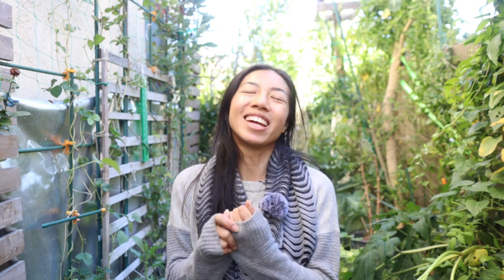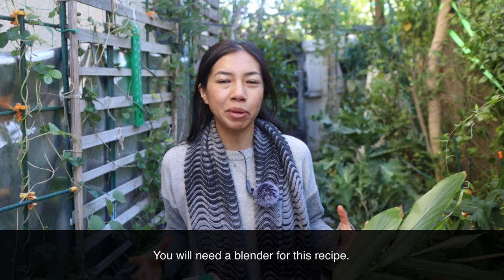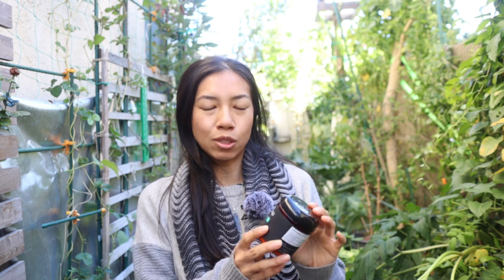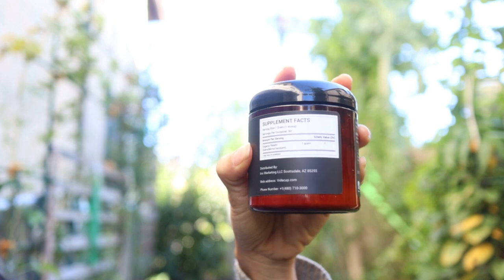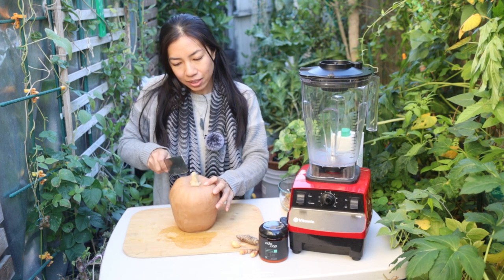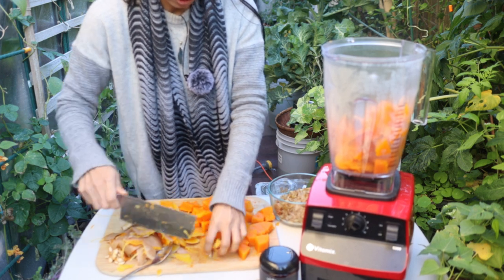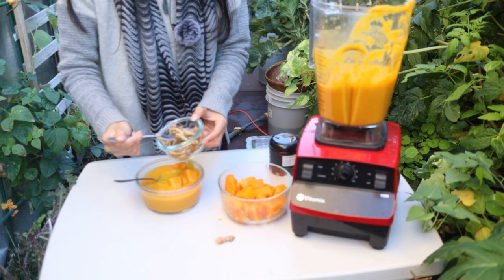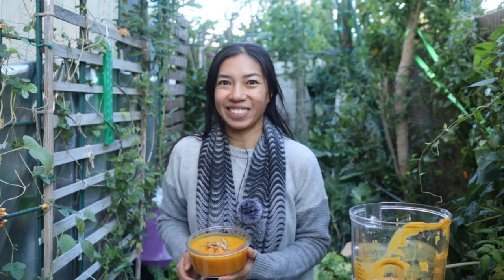Spiced Squash Purée With Mushrooms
I will be sharing one of my simple recipes that would warm you up!  Follow me through the garden to harvest some ingredients to make this purée.  I will also be sharing a sponsored product that I’ve been enjoying in my food.

Recipe:
You will need a strong blender to blend lemongrass, otherwise do not put lemongrass in the blender.  It is a tough herb to blend, and your puree may not be smooth. I used Vitamix blender.

Ingredients can be substitute with any herbs & spices.  Below are the ingredients I used.

Ingredients:
1 Onion
5 Shallots
1 Lemongrass
2-3 Slices of ginger
1 Galangal ginger
1 Turmeric
1 pack of fresh mushrooms
1 pumpkin or squash of choice
1 carton of coconut water (1000 ML)
1 scoop of Lion's Mane mushroom powder

How To:
If you are not blending lemongrass, do this step, otherwise skip this:
Cut lemongrass into 3-5 inches put in coconut water bring to boil.  Turn heat to low and simmer for 10 mins.  Remove lemongrass.  Save coconut water for blending later.

Steam or bake the whole squash.  Baking will improve flavour.
Steam:
Place squash in steamer, steam for 40-50 mins. or until it's easy to poke through the squash.
Bake:
Carefully poke a few holes on squash then bake at 425 F for 60-80 mins.

In a pan, drizzle a little olive oil.  Place all chopped ingredients inside.  (If you are not blending lemongrass, leave this out.)  Add salt to taste. Sauté until golden.  Remove mushrooms to set aside.  Mushroom do not go in the blender.  It will be added to serving bowl.

After squash is cooked, carefully transfer to table and wait 10-15 mins. to cool.  Cut in half. Remove skin and seeds.  Roughly cut squash to fit in blender.  Place all sautéed ingredients, squash, coconut water, sea salt in blender.

Pour puree in a bowl. Optional: Pour 1 scoop of Lion's Mane powder, mix well.  Add mushroom on top.  Ready to serve!

Garden supplies:
Seaweed Extract:
Fox Farm Potting Soil:
Worm Gold Plus worm casting:
Bulb transplanter:
Boogie Brew Water Filter:
Air Pump for brewing compost tea:
Organic Solution Premium Worm Casting:
Rock Dust:
Dr Earth Fertilizer:
Dr Earth Liquid Fertilizer:
Boogie Brew Compost Tea: